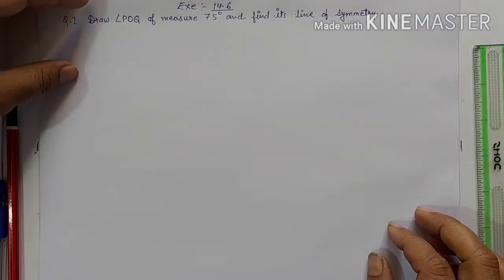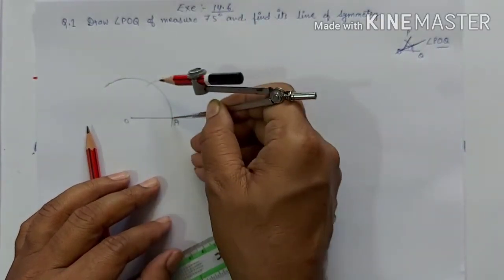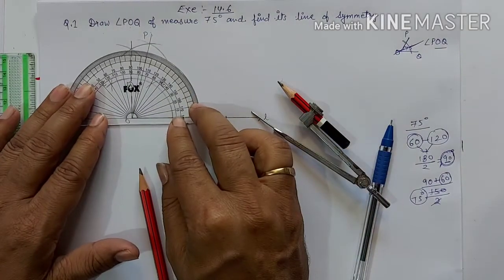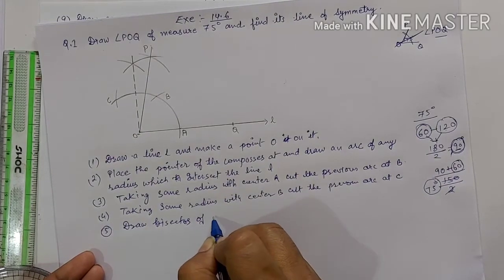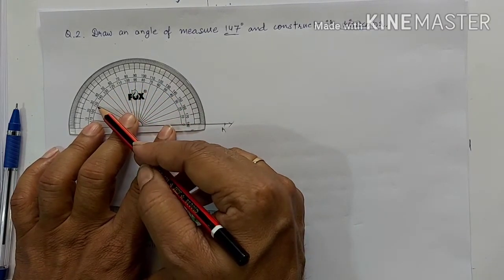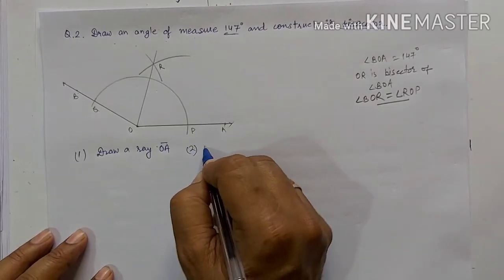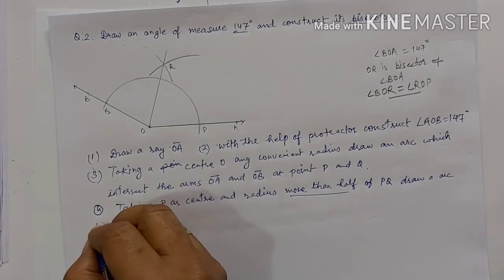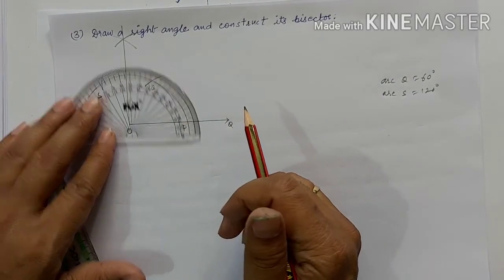Class 6 Maths 21.02.2021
Exercise 14.6 (Q.1 to Q3)